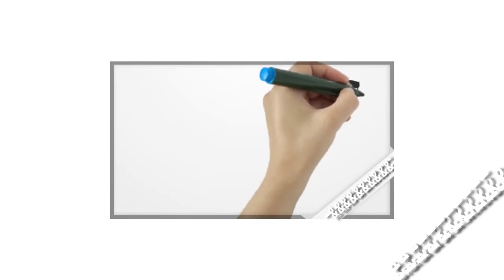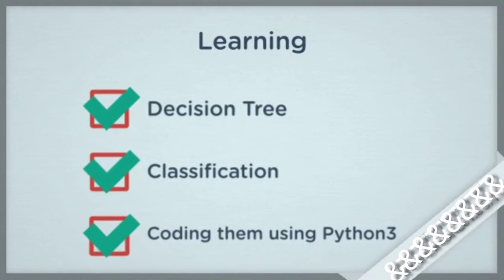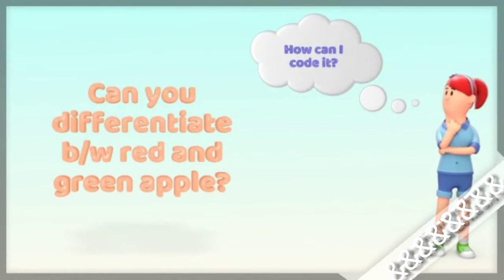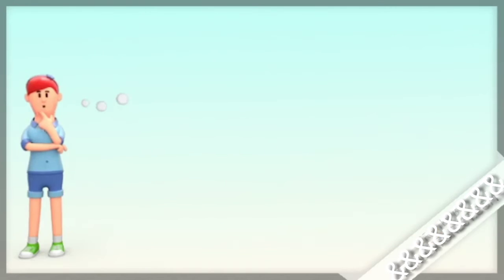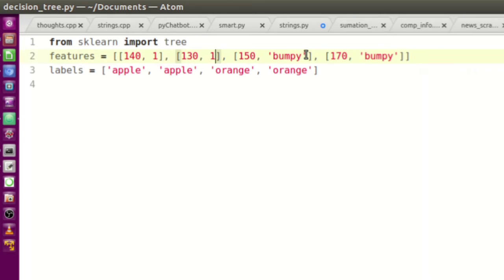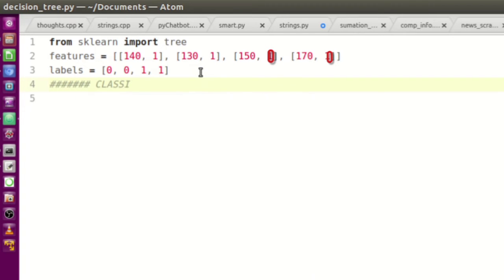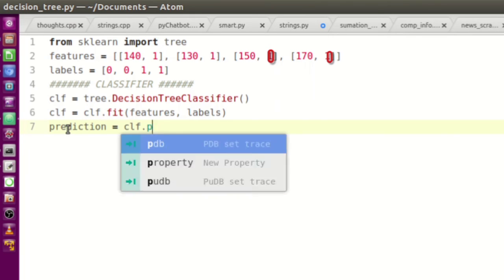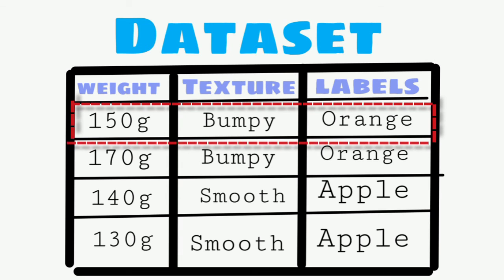Decision Tree Machine Learning | Lecture 2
In this video we have discussed about how to classify our data and label it , how to use scikit-learn python3 library and use Decision Tree Classifier. We used apple and orange example for our code and used our model to do prediction.